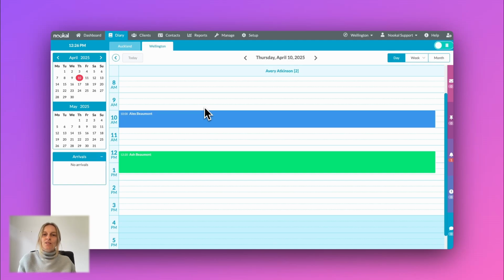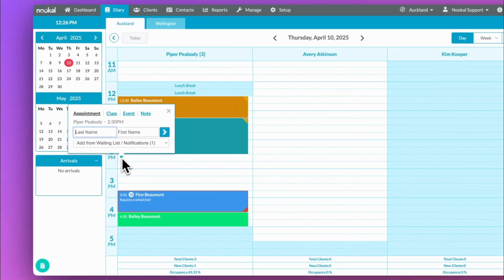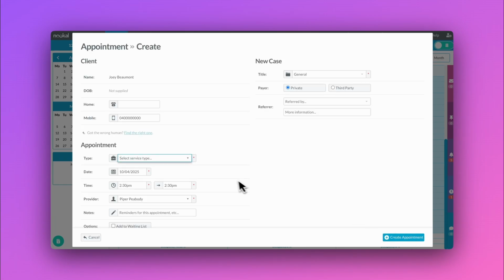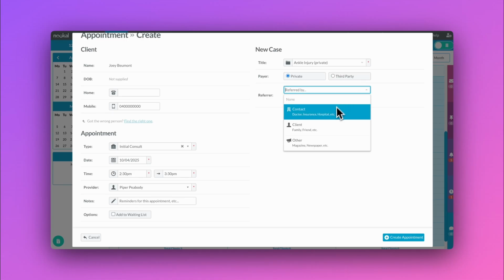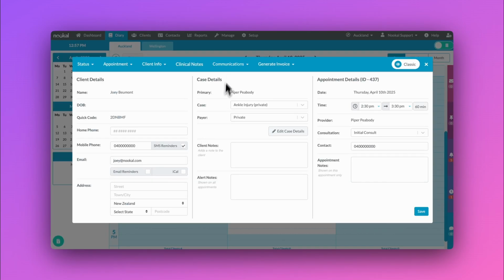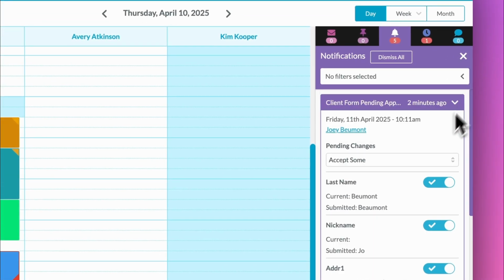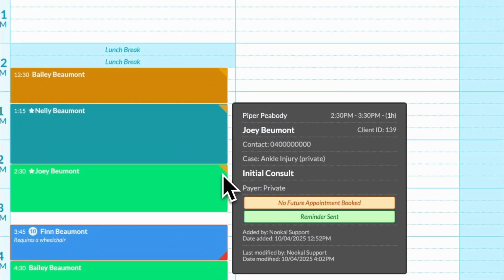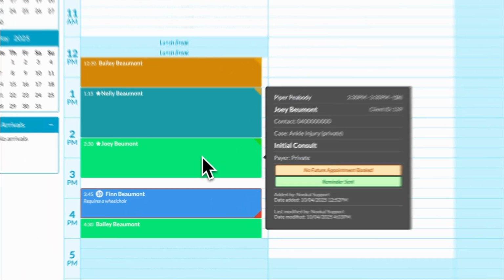See Nookal in Action | New Bookings, Intake Forms & Confirming Appointments (Part 1)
In this video, we walk you through the first steps of managing a client journey with Nookal.

From setting up new bookings and creating client profiles to sending intake forms and confirming appointments, we’ll show you how to streamline these key processes for a smooth start to every client experience.

Whether you're new to Nookal or looking for a better way to manage your bookings, this video will guide you step-by-step.